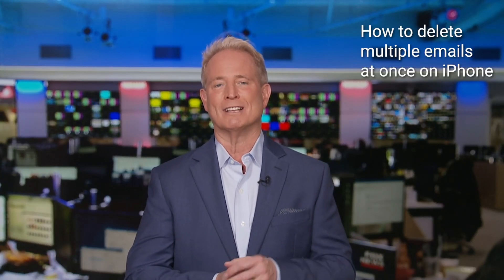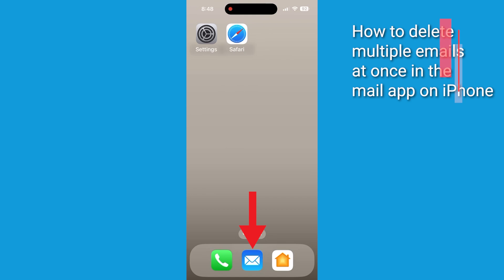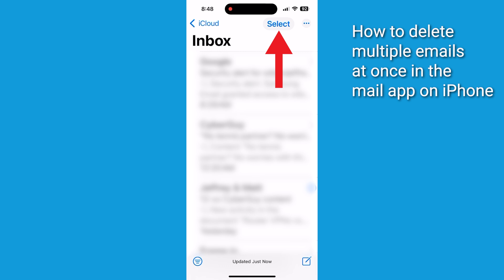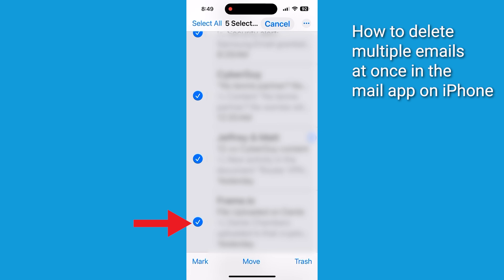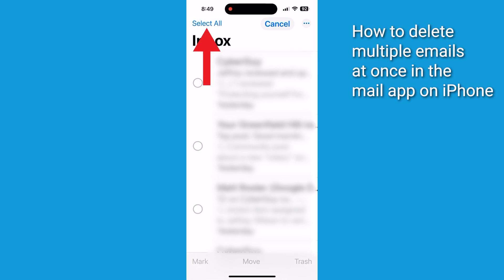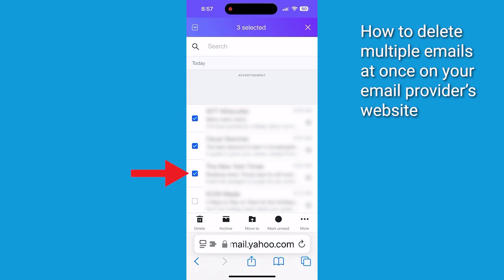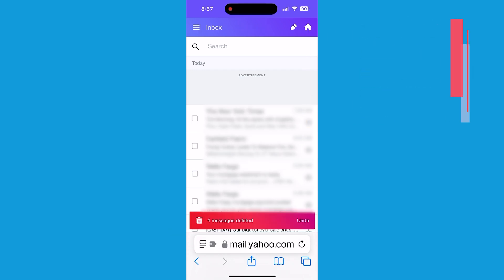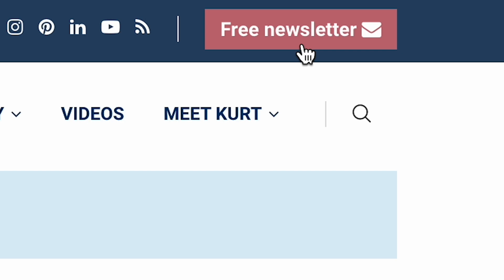How to delete multiple emails at once on iPhone | Kurt the CyberGuy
Steps for iPhone users to efficiently delete multiple emails and manage their inboxes, helping to reduce digital clutter.

Cyberguy.com/newsletter-2

CyberGuy.com/Contact

CyberGuy.com/Delete